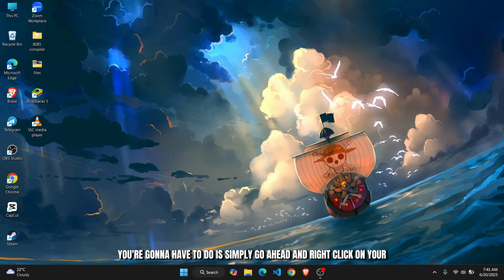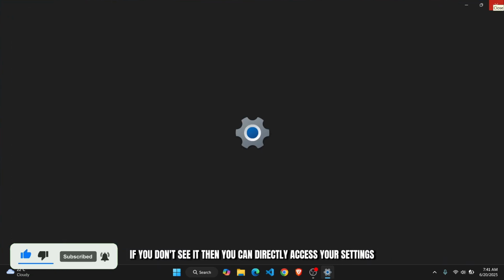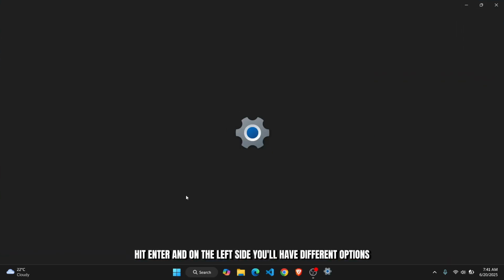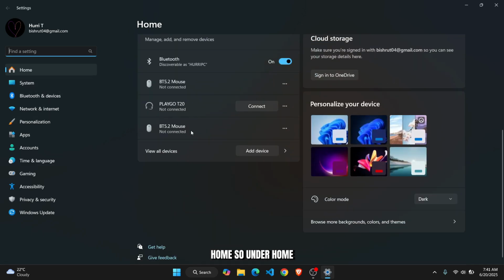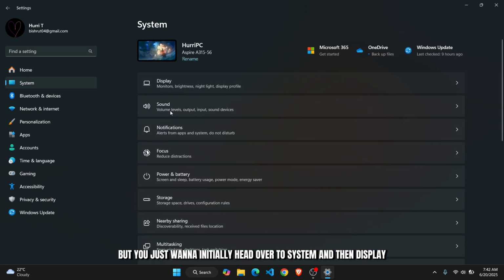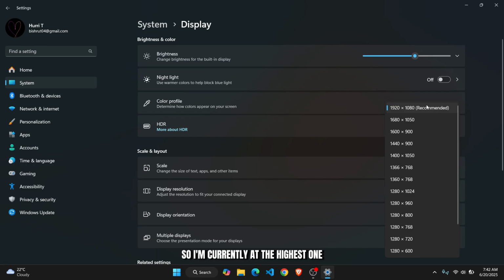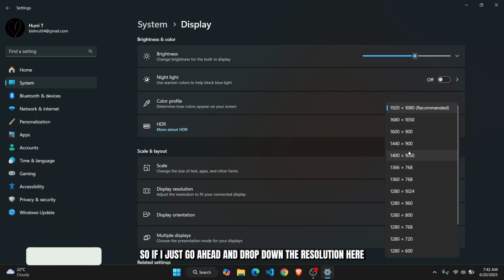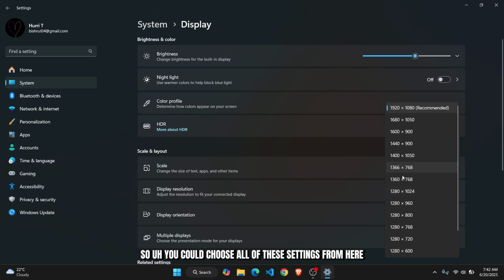How to Change Screen Resolution in Windows 11 PC or Laptop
Not happy with how things look on your screen? 🖥️🔧 This quick and easy 2025 guide will show you how to change screen resolution in Windows 11 on your PC or laptop — step by step!

What You’ll Learn in This Video:
✅ How to change screen resolution in Windows 11 settings
✅ Best resolution settings for your monitor or laptop screen
✅ How to fix blurry or stretched display issues
✅ Bonus tips for multiple displays and advanced display settings

Whether you want sharper visuals, better gaming experience, or just need to adjust resolution after an update, this tutorial will help you get the perfect screen setup in no time.

📌 Chapters:
⏱ 0:00 - Introduction
⏱ 0:10 - How to Change Screen Resolution in Windows